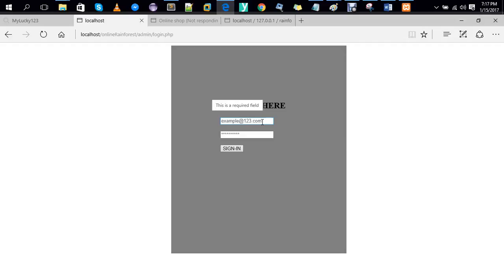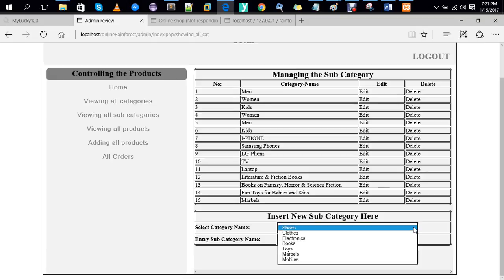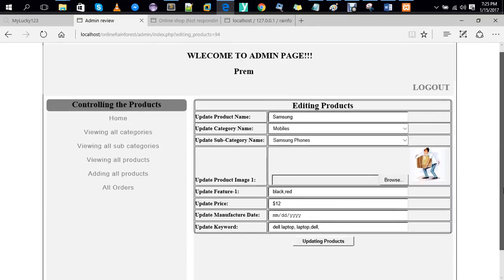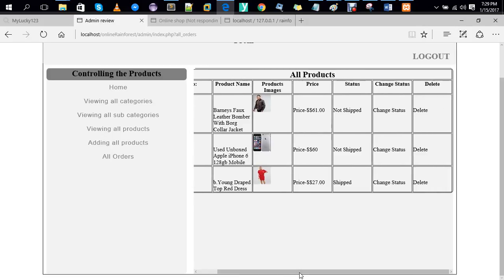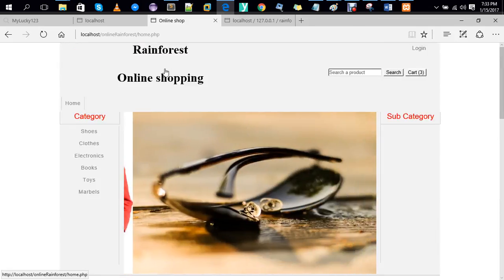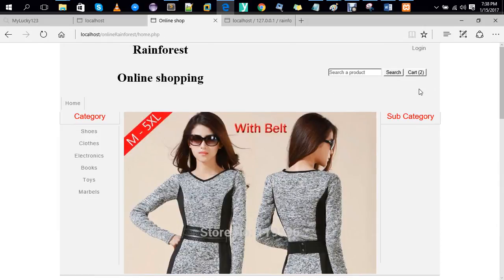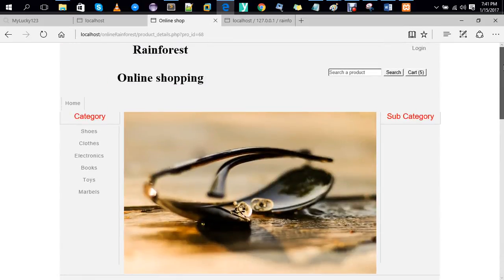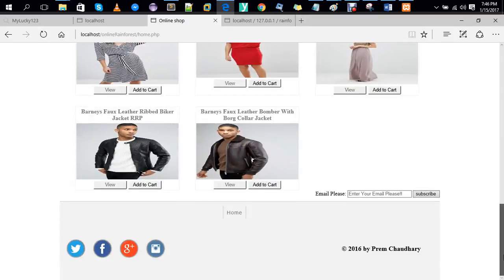16401943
This is the web development assignment given by the University of Northampton .This video shows all the description  about the Rain forest website
cretaed by -Prem chaudhary(16401943)